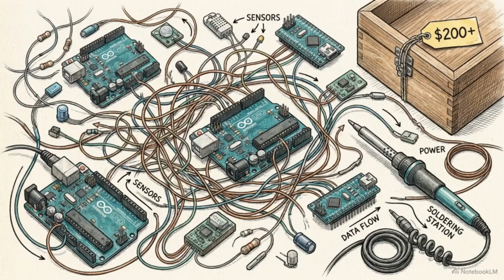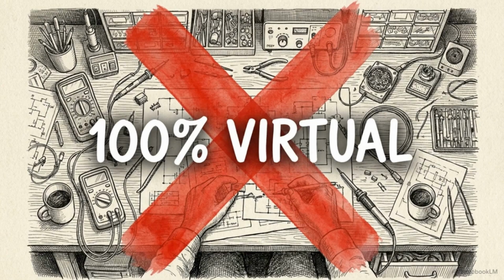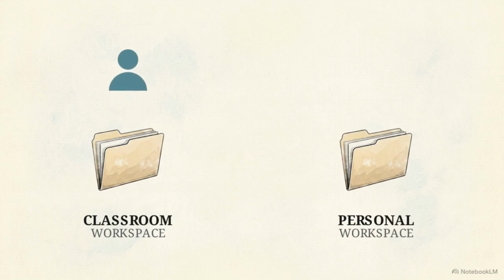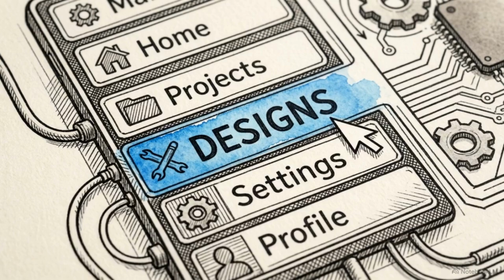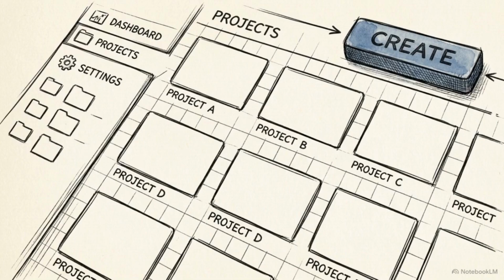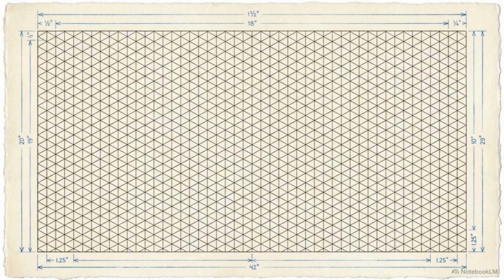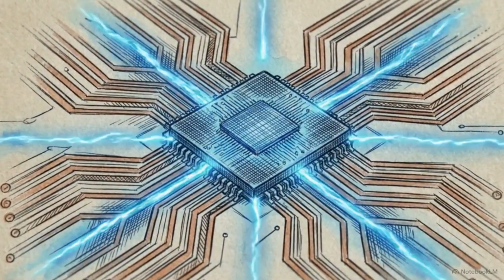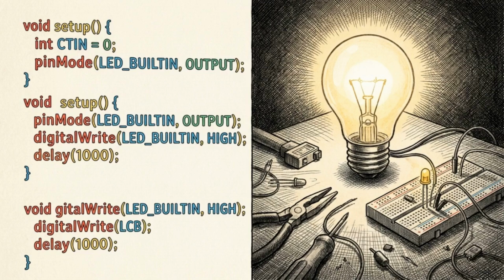Internet of Things (IoT) Architecture & Components |Mini | Day 2 | EDXcellence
Welcome to this session on IoT Architecture & Components by EDXcellence Academy.

In this video, you will learn the core architecture of the Internet of Things (IoT) and understand the major components that make an IoT system work. This session explains how devices, sensors, communication networks, data processing, and cloud platforms connect together to build smart and connected systems.

Topics Covered:
- Introduction to IoT Architecture
- Layers of IoT architecture
- IoT devices and smart objects
- Sensors and actuators
- Microcontrollers and embedded systems
- Communication protocols in IoT
- Gateways and network connectivity
- Cloud, storage, and data processing
- User interface and application layer
- Real-world IoT system examples

IoT architecture is the foundation of smart homes, healthcare devices, industrial automation, agriculture systems, robotics, and connected cities. Understanding IoT components is essential for students and beginners who want to build a strong base in embedded systems, automation, and smart technology.